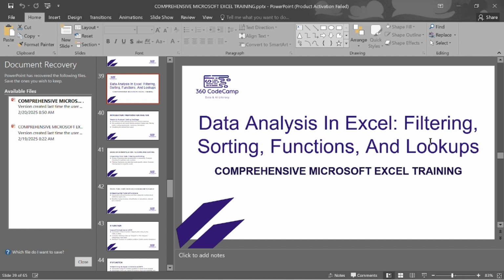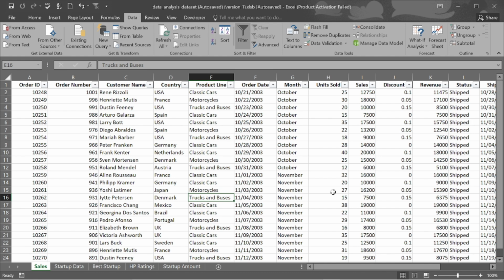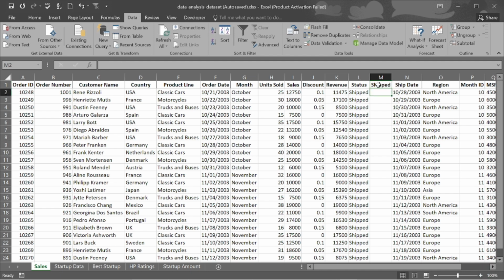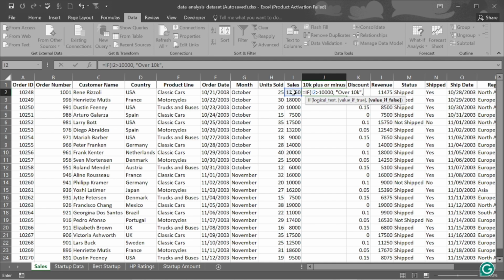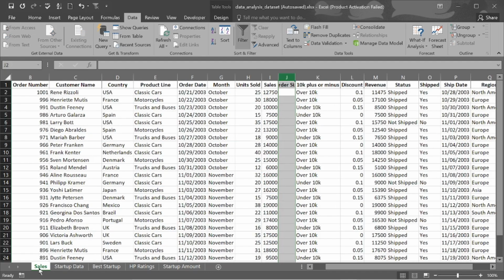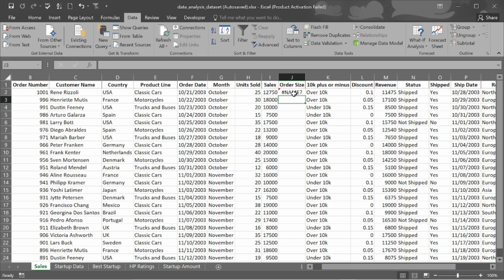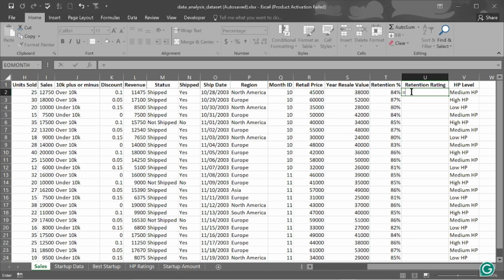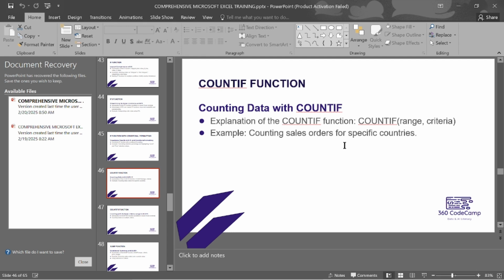Data Analysis in Excel: A Practical Guide to Filtering, Sorting, and Conditional Logic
Learn the essential Excel skills for effective data analysis! This comprehensive tutorial covers fundamental techniques for filtering and sorting data, along with a deep dive into the powerful IF and IFS functions. Whether you're a beginner or looking to refresh your skills, this video will equip you with the tools you need to organize, analyze, and gain insights from your data.

We'll start with the basics:

*   Filtering: Learn how to quickly isolate specific data within your spreadsheets, making it easy to focus on relevant information. We'll demonstrate filtering by text, numbers, and dates, and show you how to apply multiple filters simultaneously.
*   Sorting: Discover how to arrange your data alphabetically, numerically, or chronologically.  Sorting can help you identify patterns, find duplicates, and organize your information efficiently.

Next, we'll explore the crucial world of logical functions:

*   IF Function: Master the IF function to perform conditional calculations and make decisions based on your data. We'll walk through practical examples of how to use IF to automate tasks and create dynamic reports.
*   IFS Function:  Simplify complex logic with the IFS function.  This powerful tool lets you check multiple conditions in a single formula, making your spreadsheets more efficient and easier to understand.
*   IF Function with Conditional Formatting: Combine the IF function with conditional formatting to visually highlight important data. Learn how to automatically apply formatting (colors, icons, etc.) to cells based on their values, making your insights clear and impactful.

By the end of this video, you'll be able to:

*   Confidently filter and sort data in Excel.
*   Use IF and IFS functions to perform conditional logic.
*   Apply conditional formatting to visualize your data.
*   Analyze data more effectively and make data-driven decisions.

Perfect for students, business professionals, and anyone who wants to improve their Excel skills.  To gain access to the practice dataset, you may need to register and then follow along! Interested?